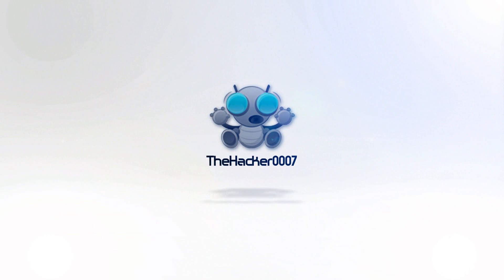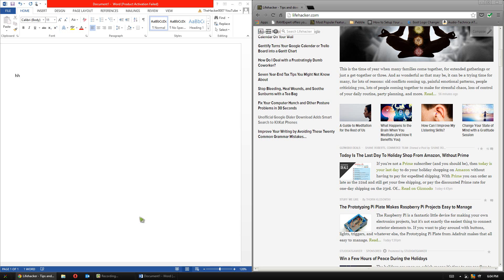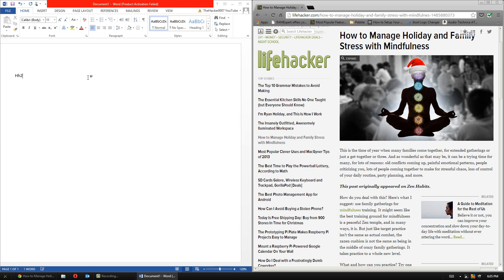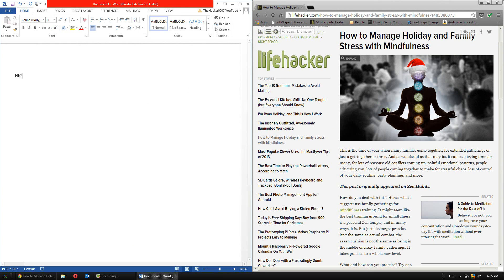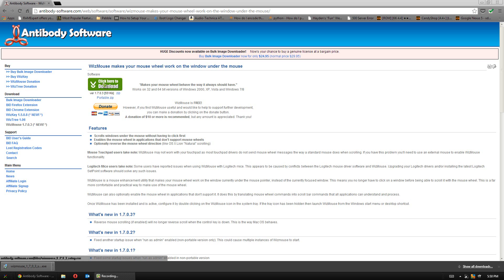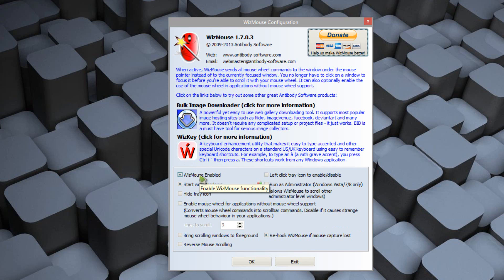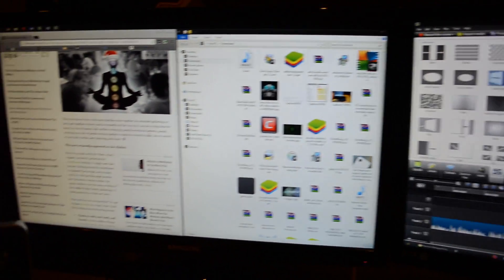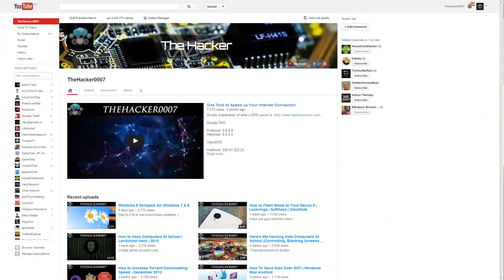Wizmouse- Must have App for Multi-taskers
THUMBS UP!